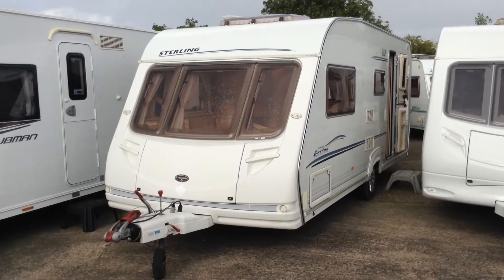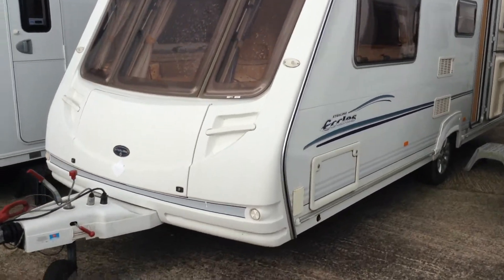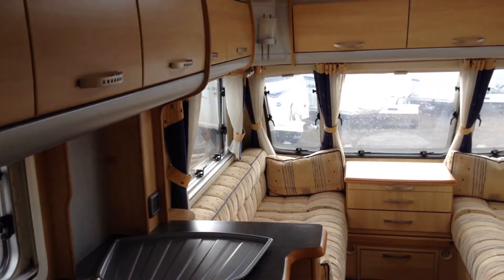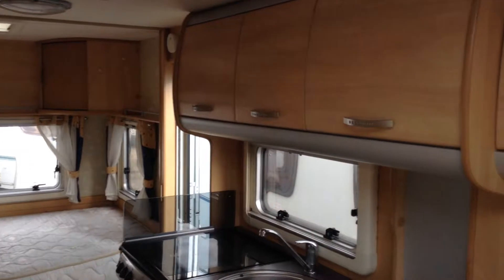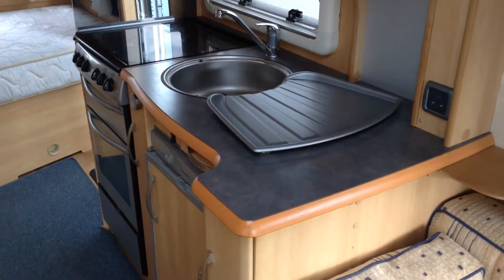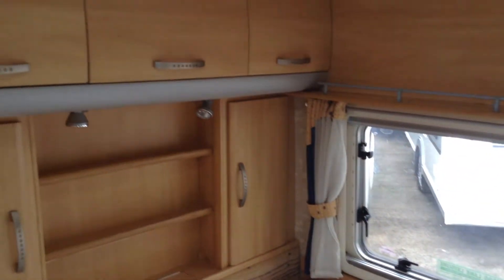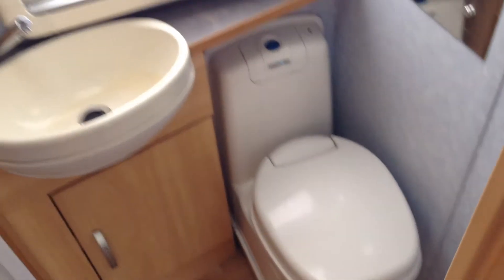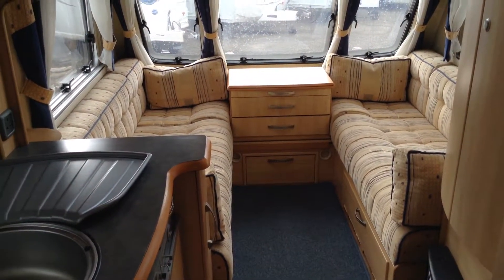2004 Sterling Eccles Jewel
Fixed transverse bed at the back. Mid bathroom facing the kitchen. Great layout. Great price.

Dealer comments "Fixed bed across the back (east to west). Plenty of locker storage and huge space below. Mid kitchen and bathroom so ideal for use by a family so as not to disturb the other party. Good size lounge offers plenty of seating. Loose carpets. Wooden effect flooring. Viewing a must".

Previous owners comments "We wanted a bed so as not to have to keep making one up. It made things just so easy".